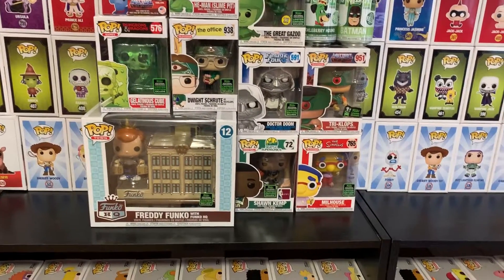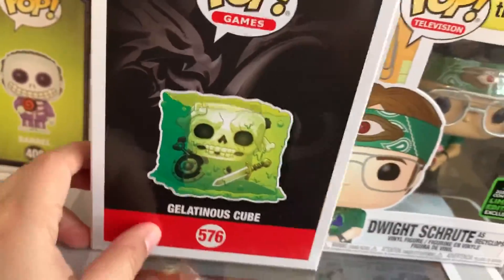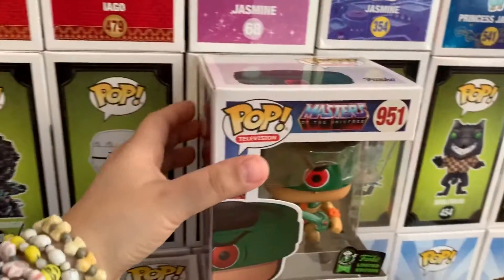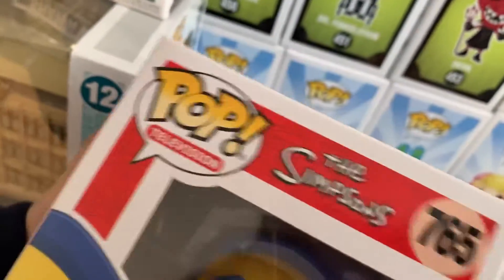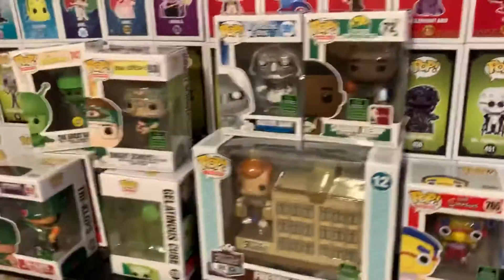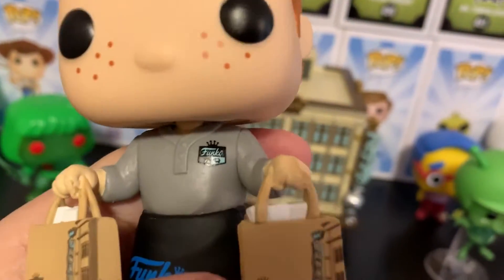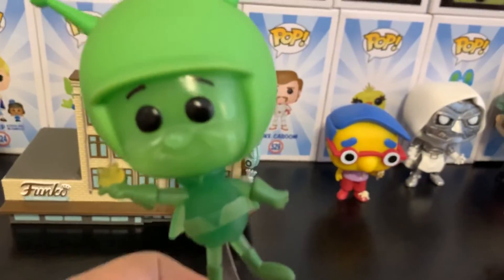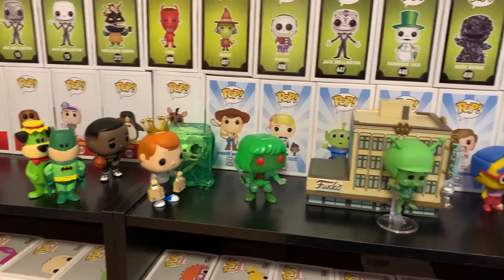ECCC Funko Pops sorry my comments got turned off not sure why.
I’m super glad I was able to get these. What did you guys pick up from emerald city comic con?